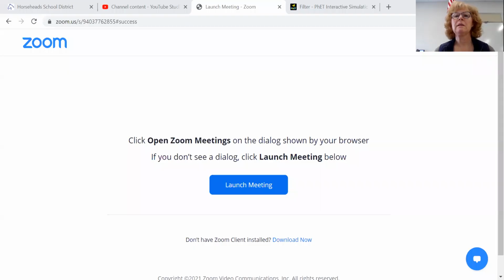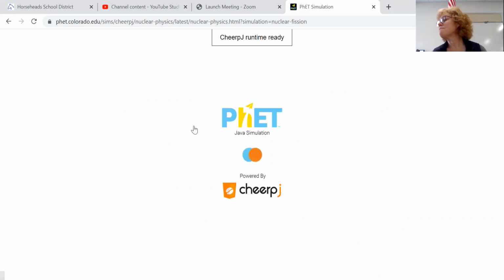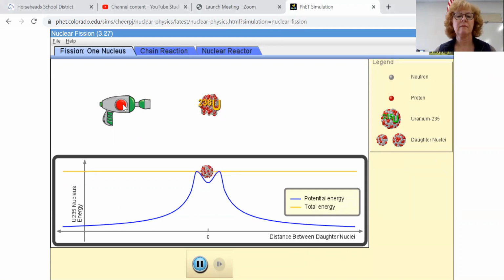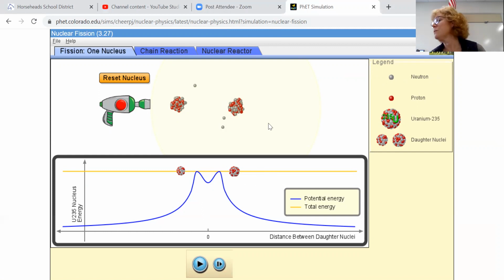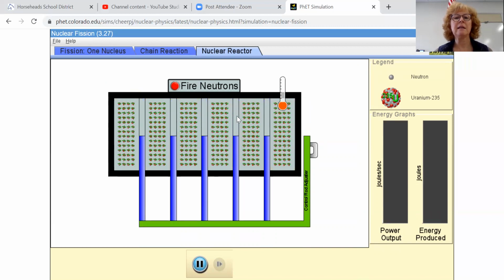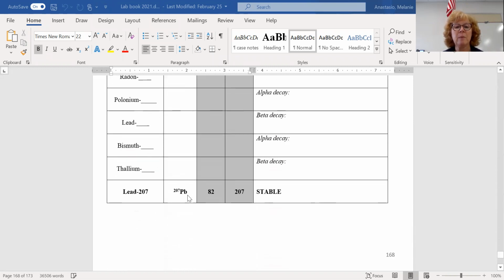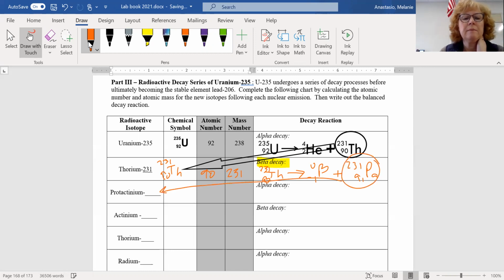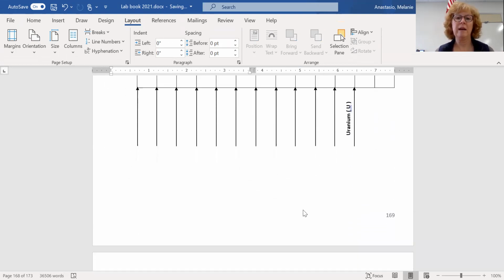Fission and power of U - Lab Intro